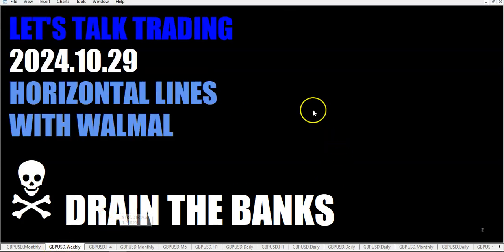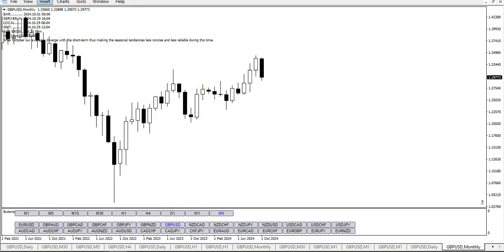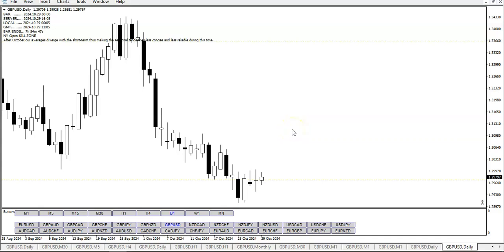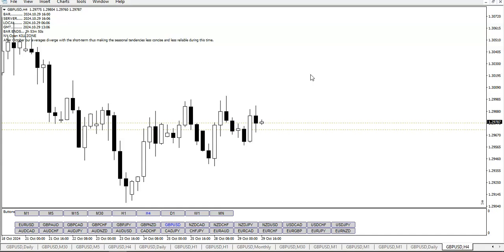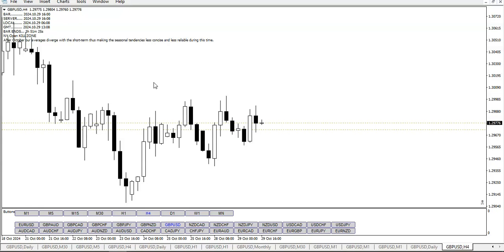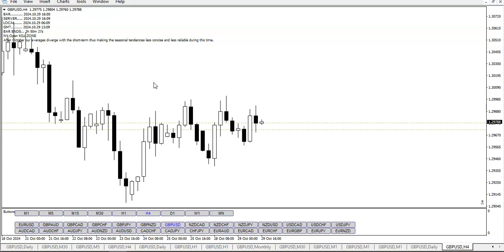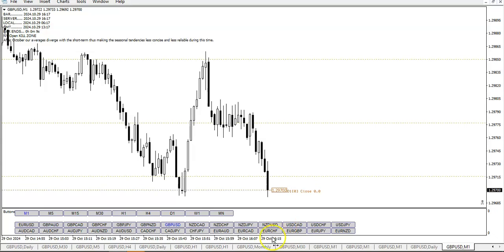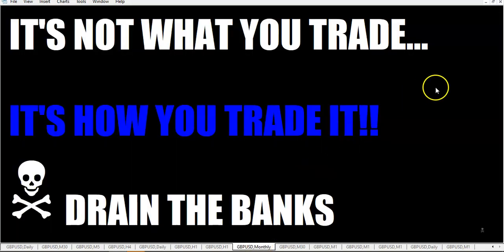20241029 TRO TRADING HORIZONTAL LINES WITH WALMAL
HORIZONTAL LINES WITH WALMAL